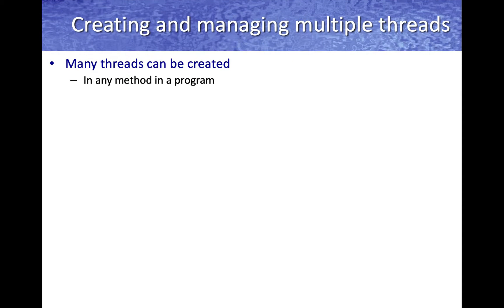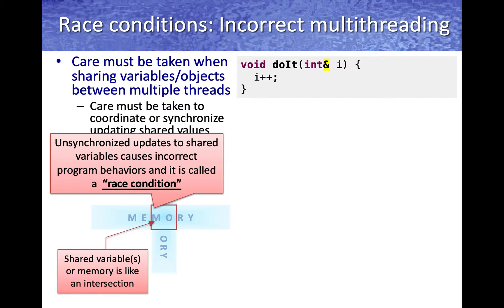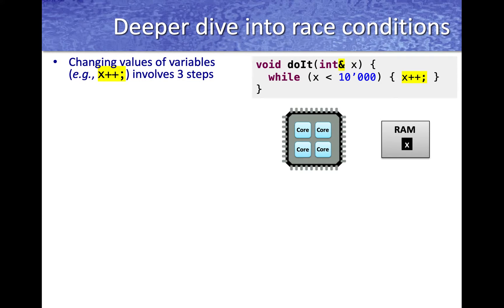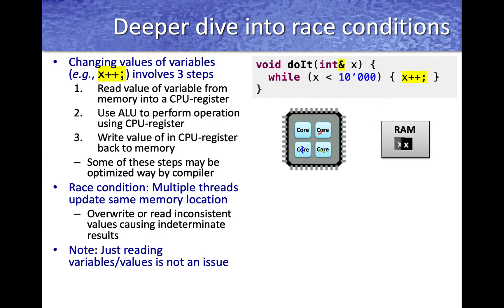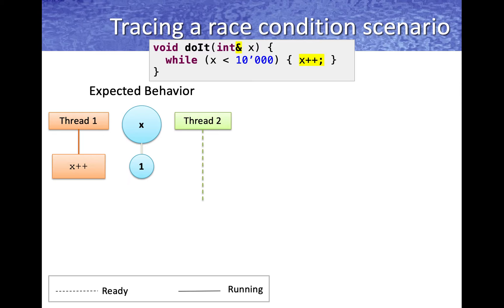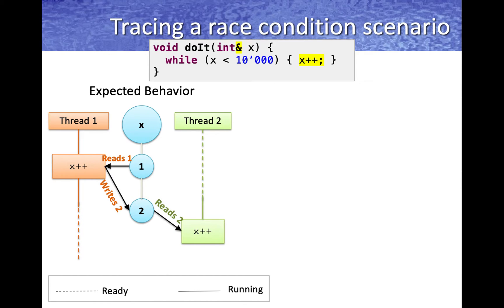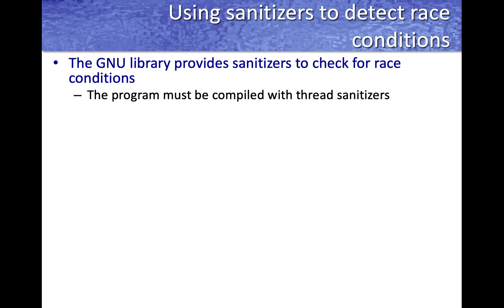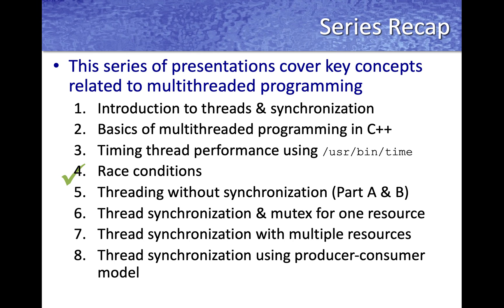Threading (Part4): Race Conditions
Part 4: This video is part of a series of presentations covering the
key concepts of multithreading and synchronization.  This
presentation, is a deep dive into the issue of race conditions that
can occur when shared resources are incorrectly modified from multiple
threads.